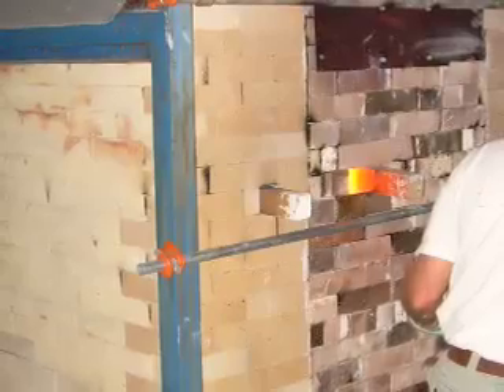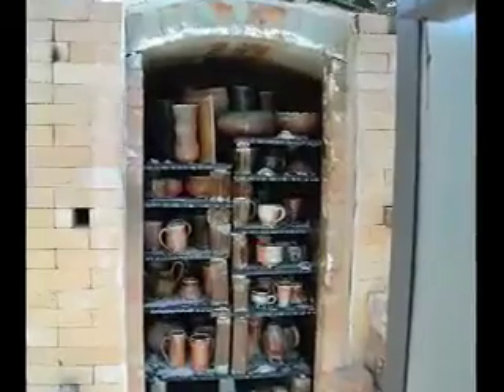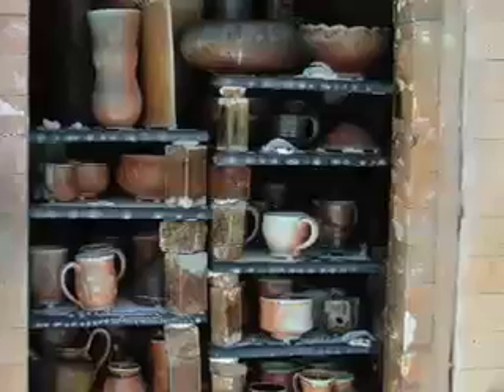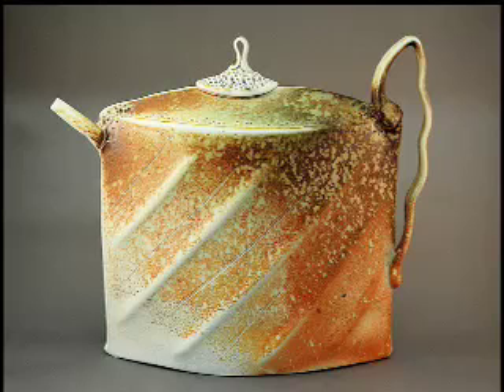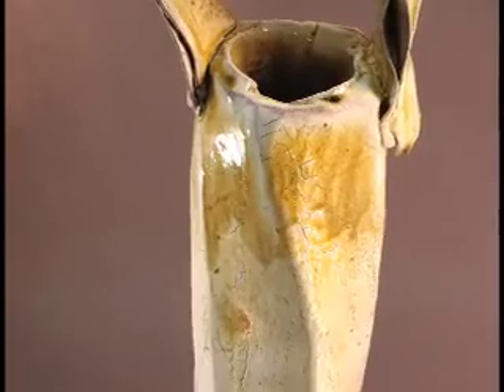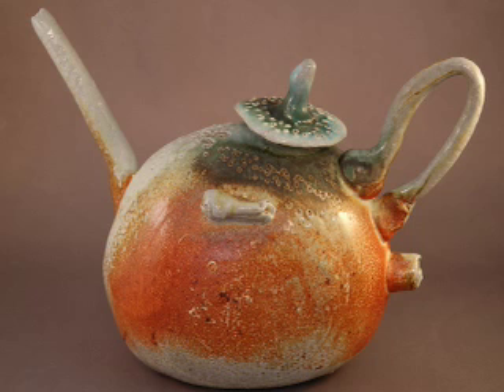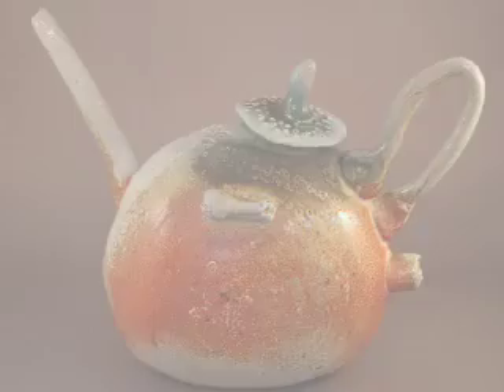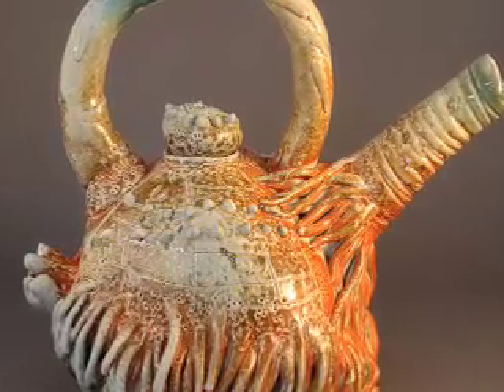Soda Glazed Clay Pots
Porcelain and stoneware soda fired pottery and by David Cuzick